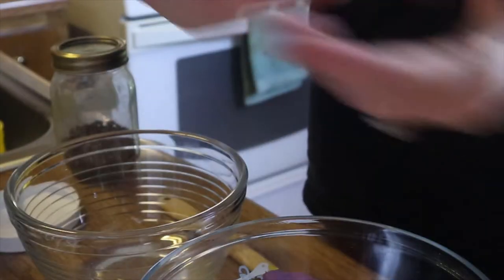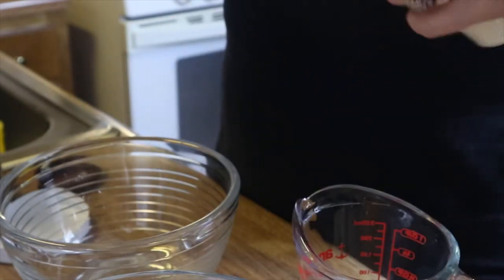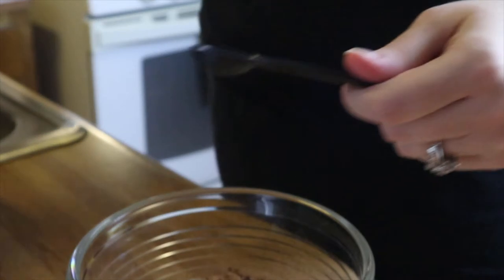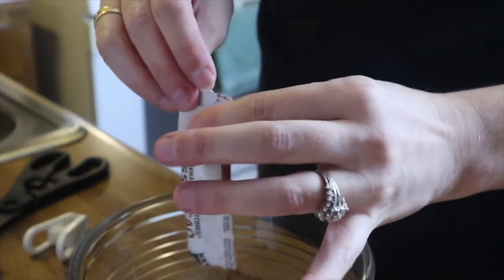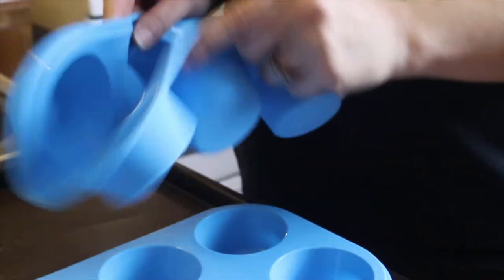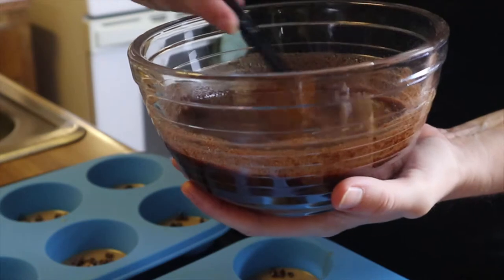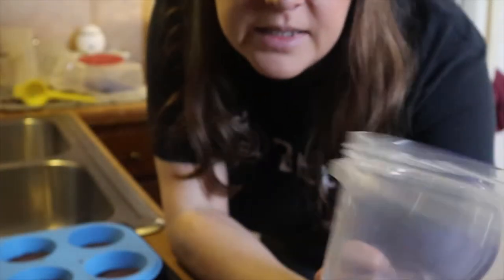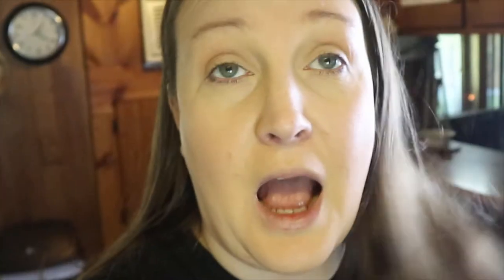Swiss cacao Peanut butter Cups/Recipe/Cook With Me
Hey Everyone!

       Welcome back to another video! In this video, I am sharing with you our favorite Peanut Butter cups! I hope you enjoy the video! xoxo

sign up two people using my code (cfv983) after you sign up for smartship and receive free products in your next purchase.

This content is NOT sponsored and all opinions are my own. I appreciate you using them as this helps to support me and my channel. xoxo